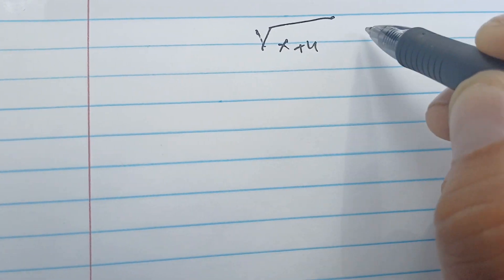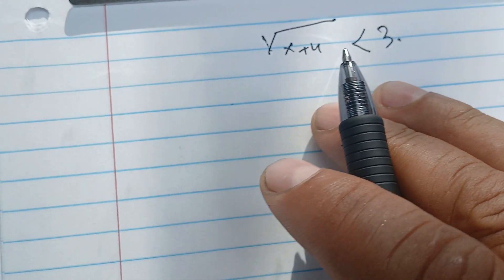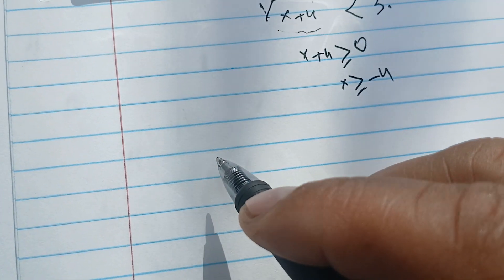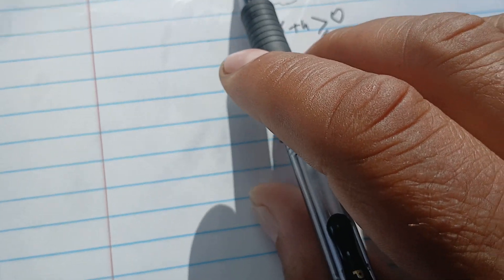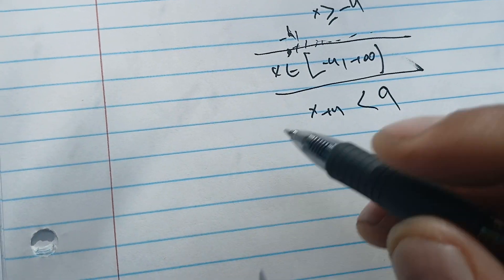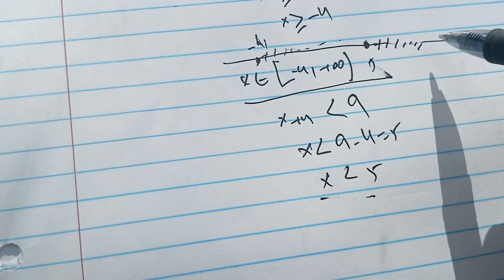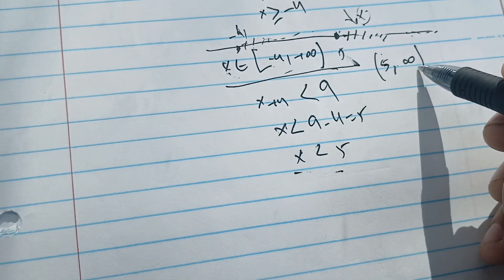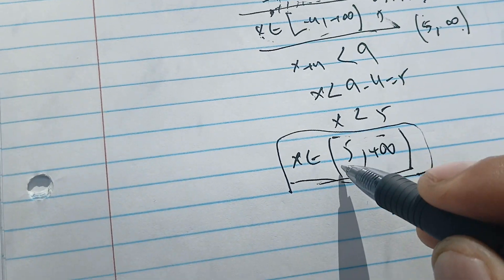Solving radical linear equation. Step by step approach.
To solve And inequality that's depending on some X that's in the set of real numbers. We first find the interval where this inequality holds before squaring both sides. We make sure that we have the right interval after we have the right interval. We can start solving when we find X. We intersect it with the interval that we found and once we do that, we find the real interval that we are looking for. A rational functions are defined when we have some domain that's inside the square that has to be defined. If it's positive. It has to be positive. It's negative. It has to be negative. We would sort of more rational function and exponential functions and make sure that we get the right idea. We will add more rational functions to make sure that we understand the limits the derivatives and the integral in the coming coming videos.

This is great video for teachers for AMC student for IC. Calculus for AP Calculus are for all NP at prep. We will add more videos concerning Python Programming and game design using math while also add more math lab and uh algorithm questions in the next few videos.